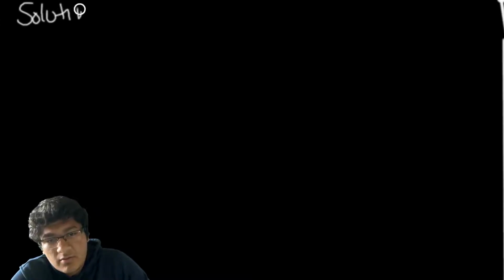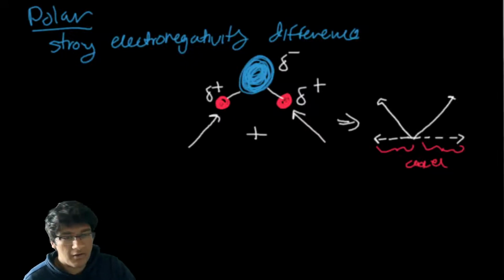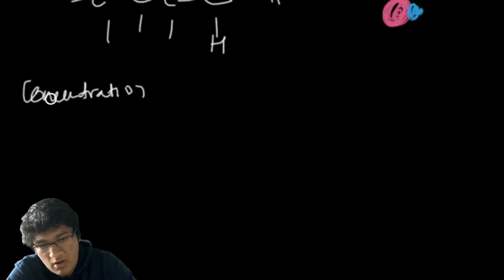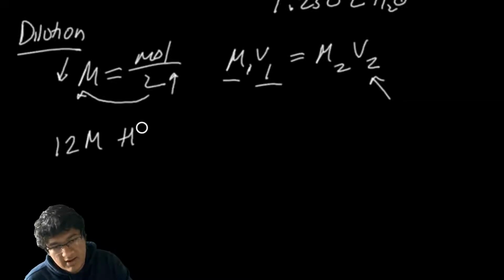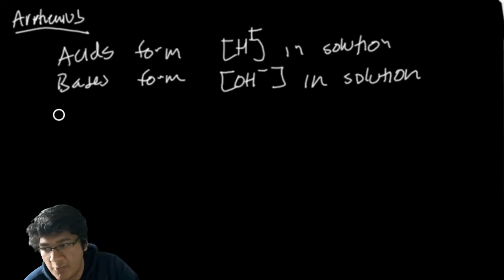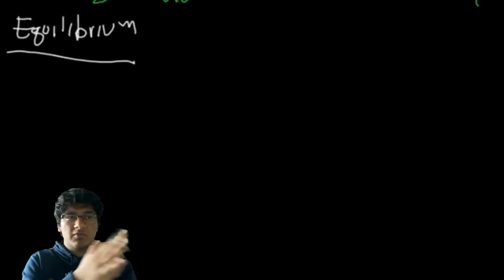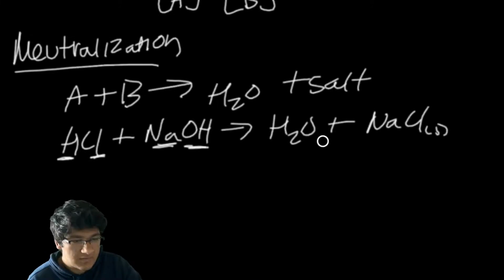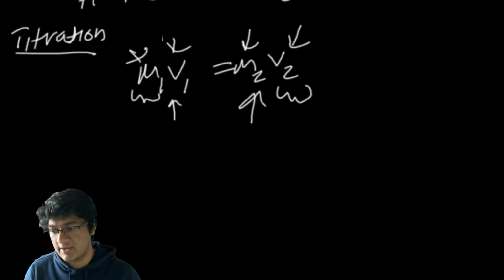Chemistry Lab | Aqueous Solutions, Polarity, Acid Bases, Le Chatelier, Titration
Made for SciOly Chem Lab C. Let me know if you liked it!